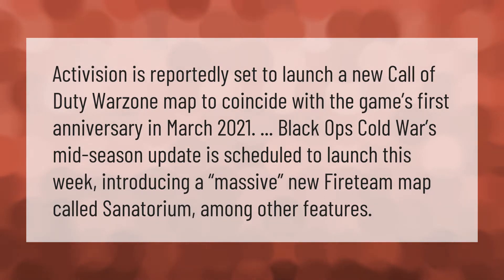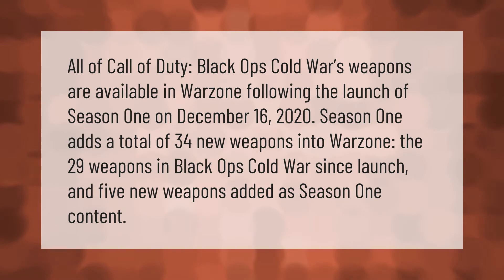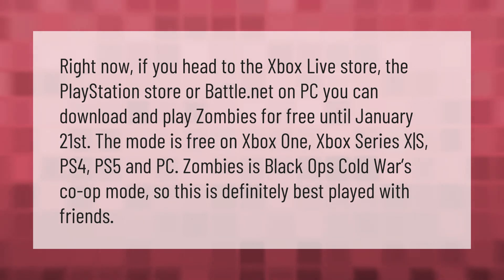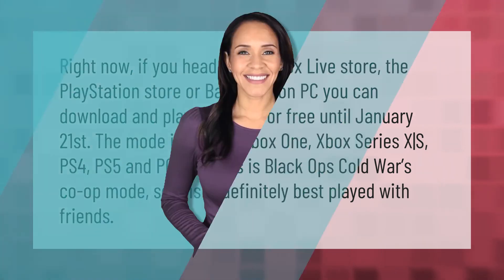Is there a new Warzone map in Cold War?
00:00 - Is there a new Warzone map in Cold War?
00:39 - Are Cold War guns coming to warzone?
01:12 - How can I get cold war zombies for free?

Laura S. Harris (2021, February 6.) Is there a new Warzone map in Cold War?
    AskAbout.video/articles/Is-there-a-new-Warzone-map-in-Cold-War-219267